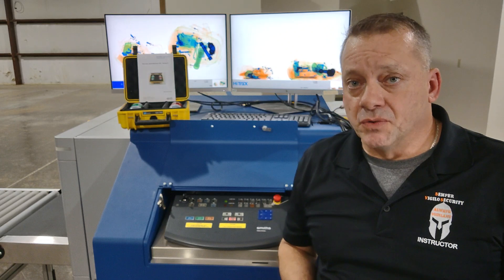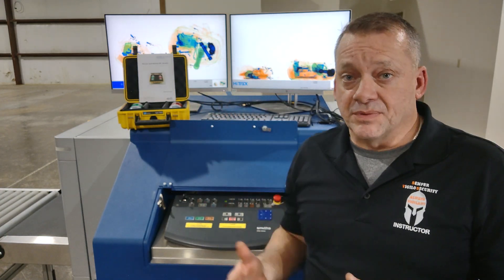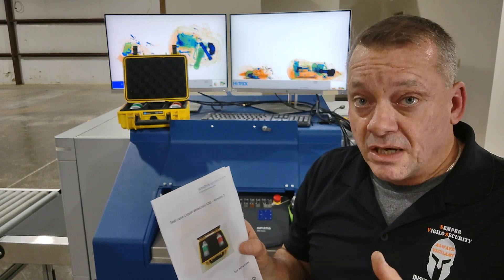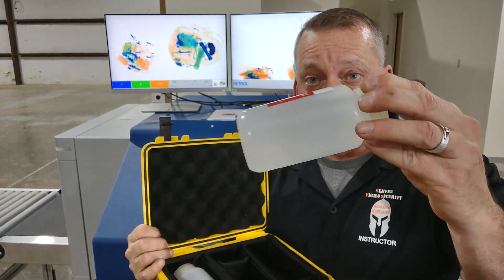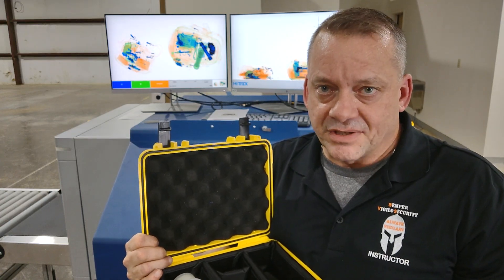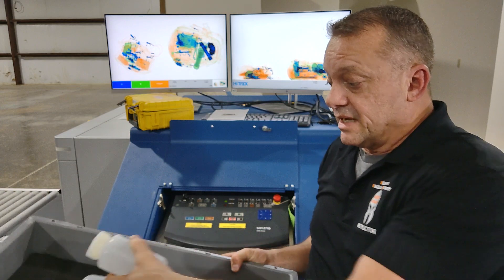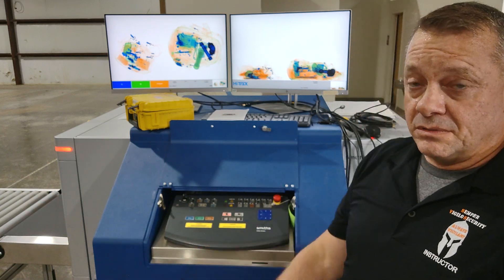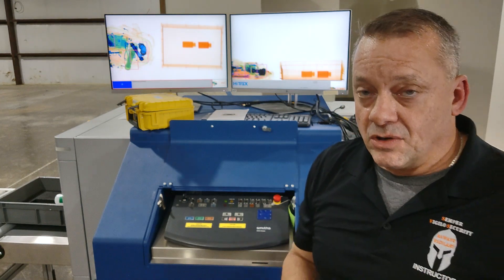60402 is liquid "explosive" detection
This is a quick overview of the Smiths Detection liquid explosive detection software. It is basically just cutting off anything that is below 1.1 to 1.2 g/cc and not really detecting explosives. This helps cut out things like bottles of water and other normal liquids that are not a threat. However, it does NOT cover flammable liquids and will not alarm to any explosive that is below 1.2 g/cc (which is a lot of explosives). Kind of a gimmick and very misleading if you do not understand what a "Liquid" explosive actually is. Most are a nitromethane-based product